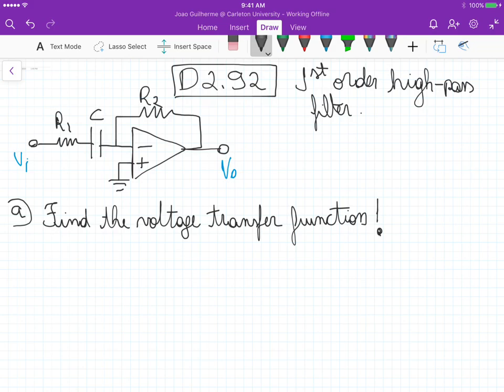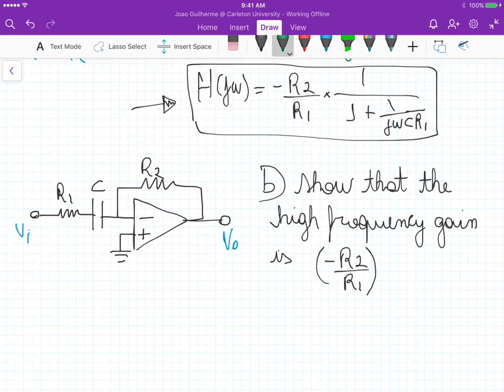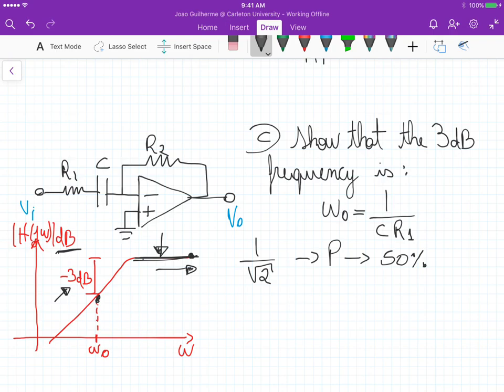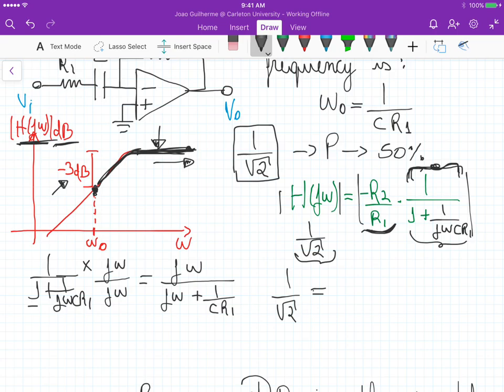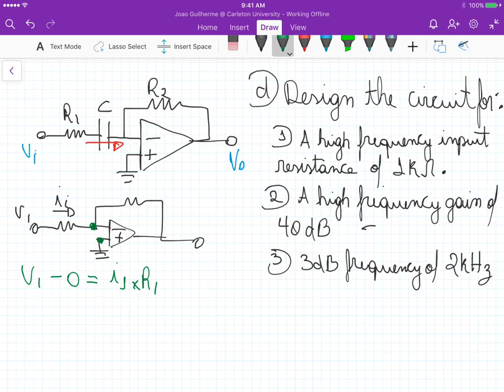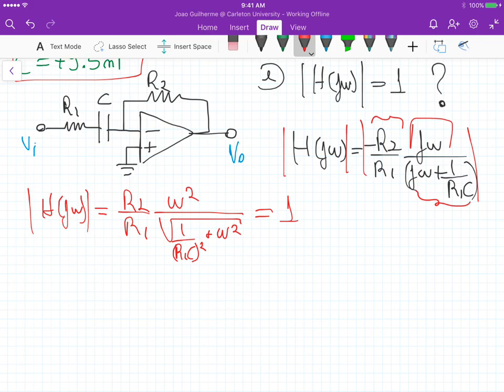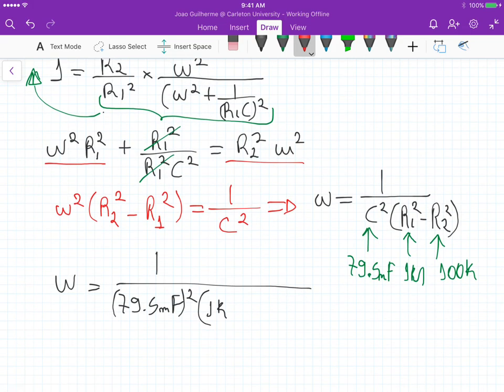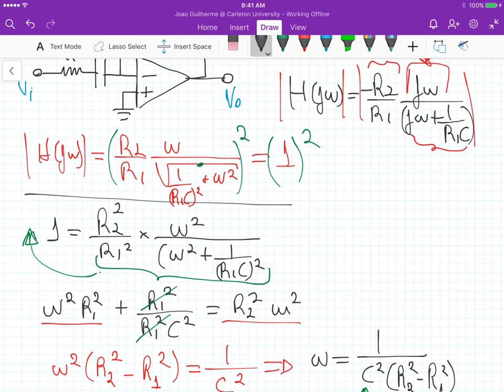PA 10 Problem 5